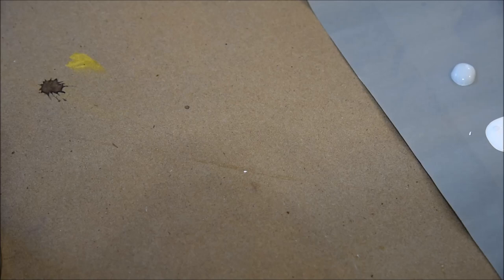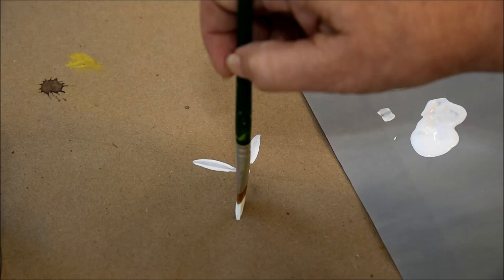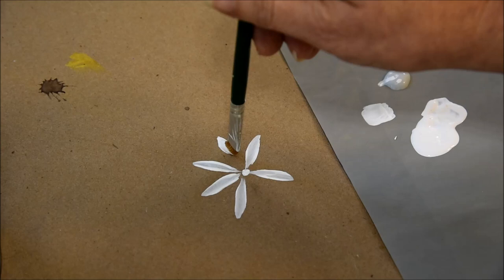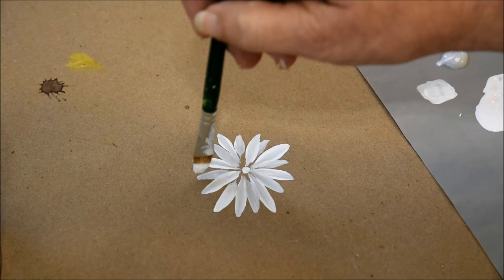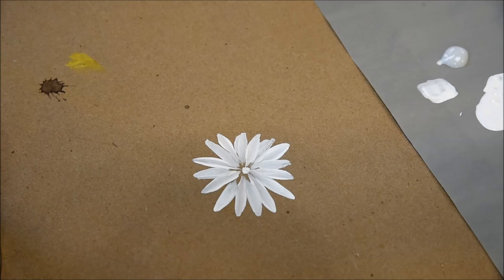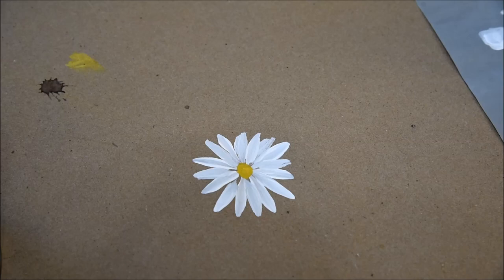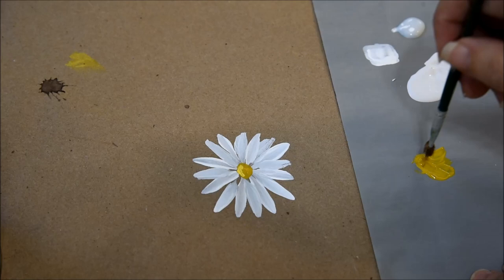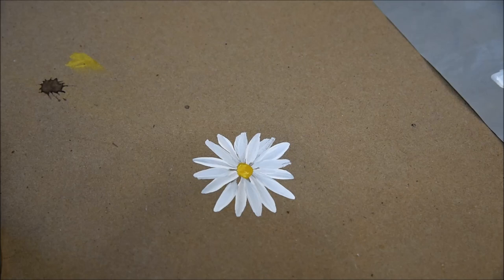How to Paint a Simple Daisy, easy step by step painting lesson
Paint a simple daisy in acrylics. An easy step by step painting lesson.
(This is a redo of my previous paint a simple daisy video, the sound was lousy on that one.)

This How to Paint a Simple Daisy is a complement to my How to Paint a Simple daisy tutorial on my